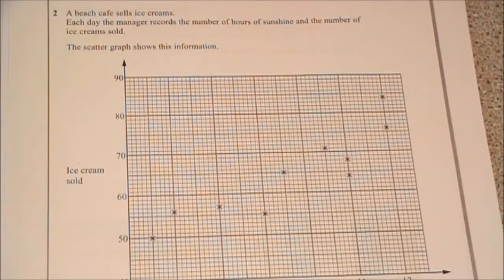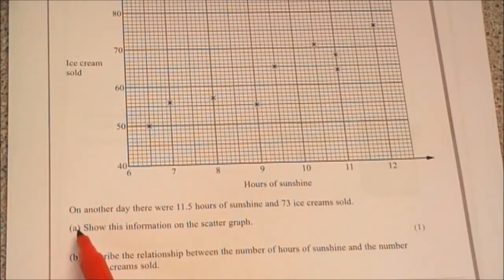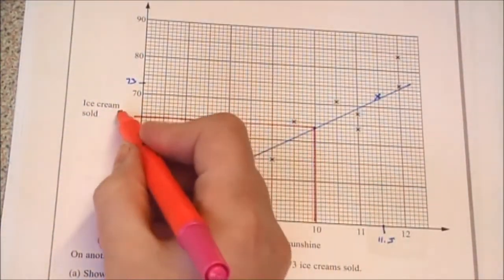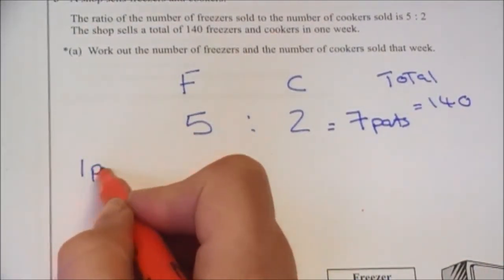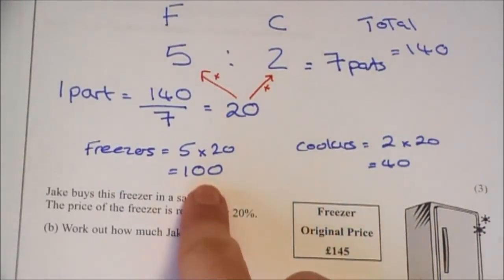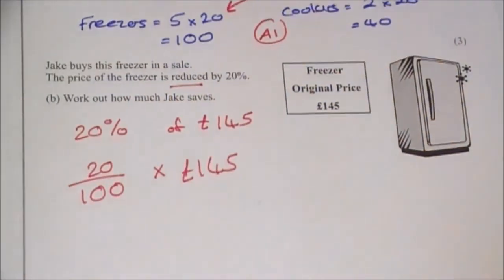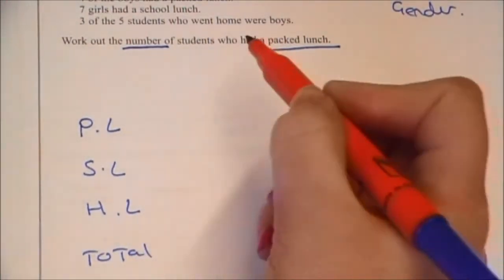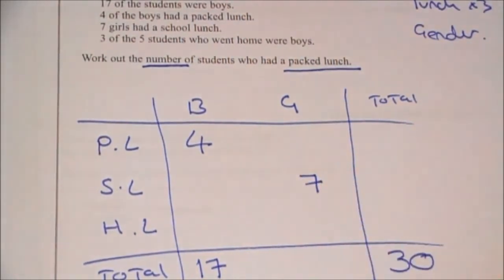March2011 Unit1 Q1 to Q6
Due (Marked) Monday 2nd Feb 2015